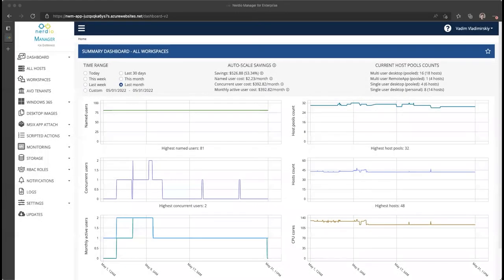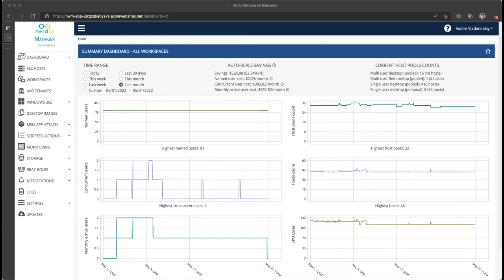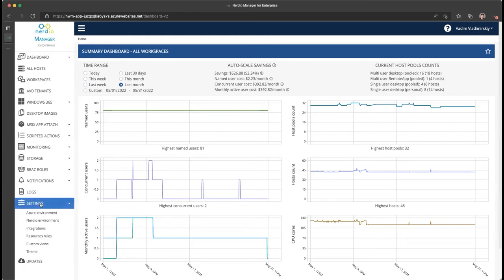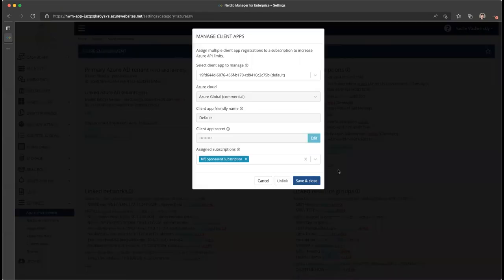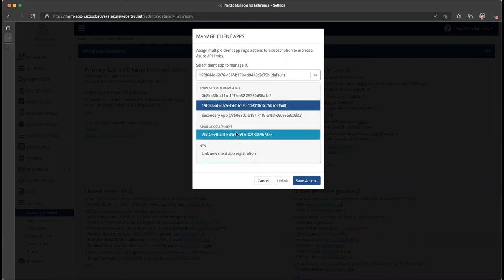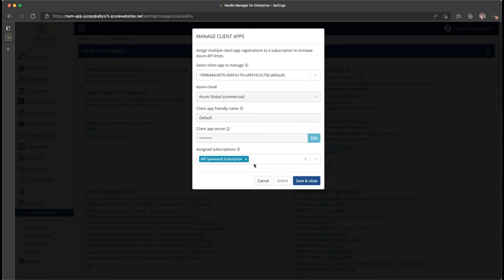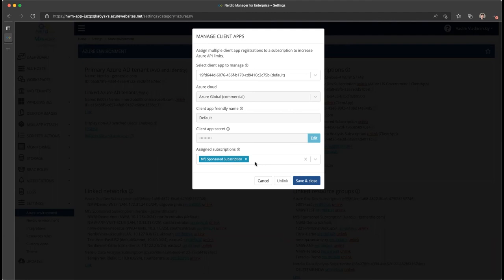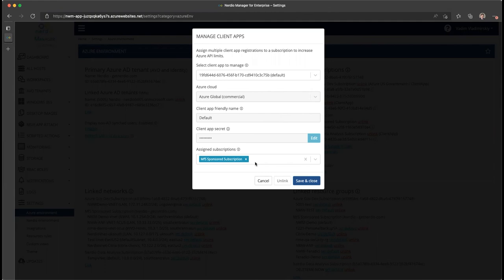Azure API Limit Booster in Nerdio Manager for Enterprise (AVD Demo of the Day)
In this Nerdio Manager for Enterprise Demo of the Day video, we'll demonstrate how to use Azure API Limit Boosters. This feature is available now on Nerdio Manager for Enterprise 4.1.